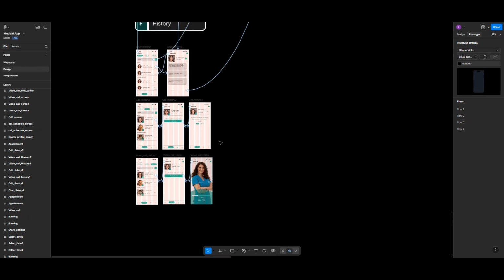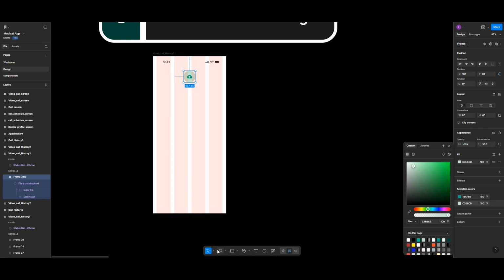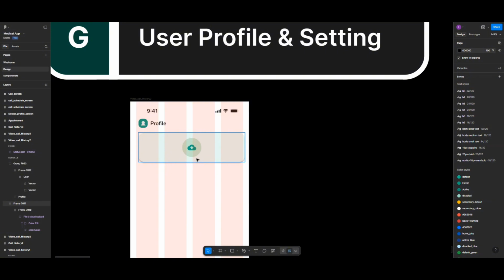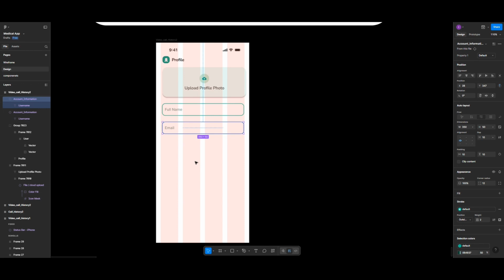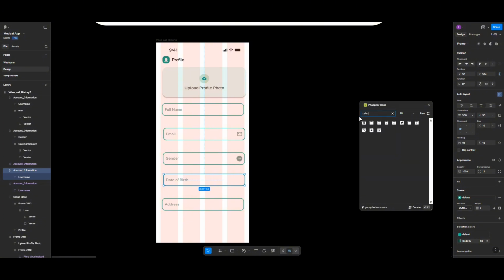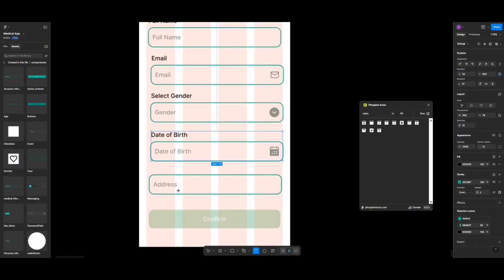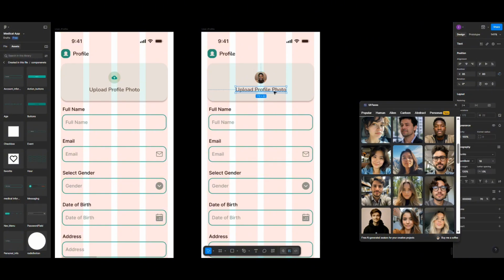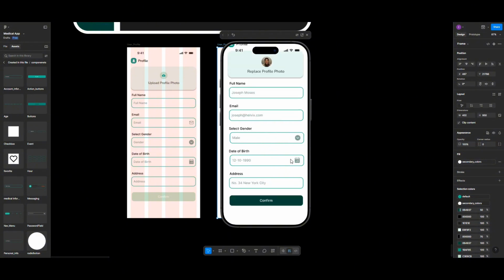45: How to Design User Profile Settings in Figma | UI/UX Tutorial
In this continuation of our Project, you’ll learn how to design user profile settings in Figma step-by-step. We’ll create a clean, modern, and user-friendly profile settings screen that enhances the overall user experience.

Whether you’re a beginner UI/UX designer or an experienced creative looking for inspiration, this tutorial covers essential design principles, component creation, auto-layout techniques, and accessibility best practices. By the end, you’ll have a polished design ready for prototyping or handoff to developers.

In this video, you’ll learn:
✅ Setting up the profile settings layout in Figma
✅ Adding editable fields like name, email, and password
✅ Designing toggles, buttons, and icons for settings
✅ Applying color schemes, typography, and spacing for clarity
✅ Using Auto Layout for responsive design
✅ Exporting and preparing your design for development

💡 Pro Tip: Watch until the end for extra tips on creating reusable components for future projects.